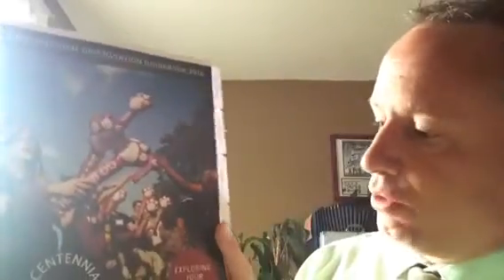Check out Bookbinding Alternatives that are offered at Proforma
Proforma # 40